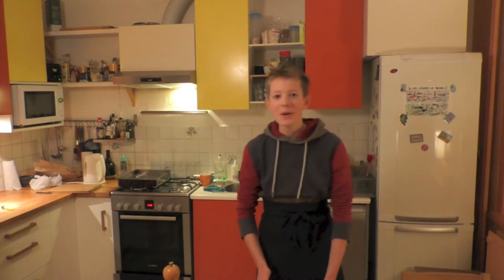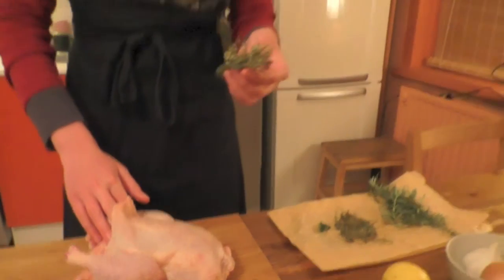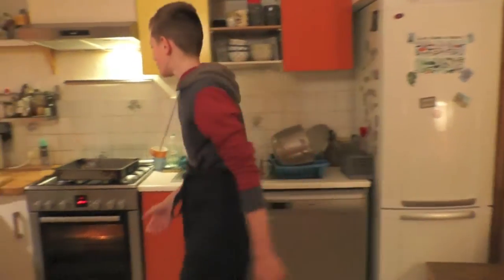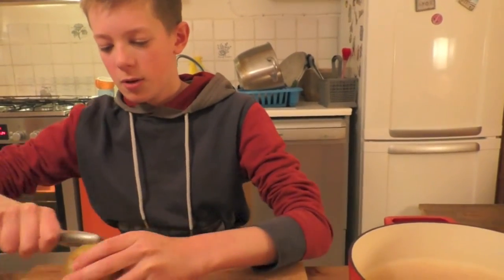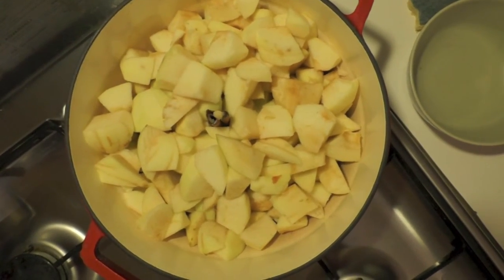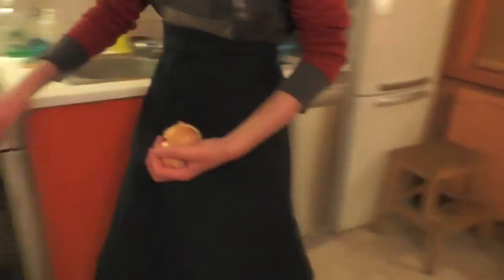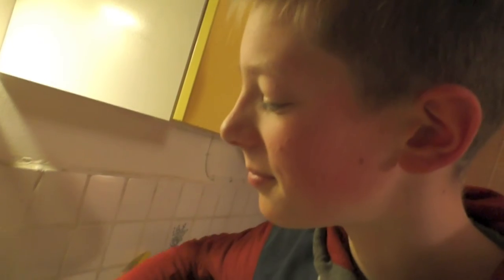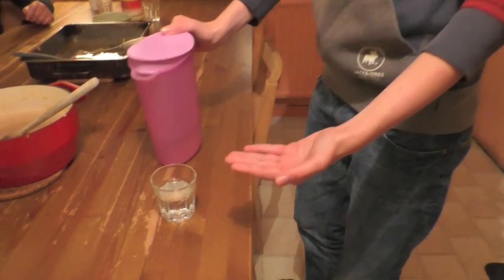COOKING WITH MAURICE